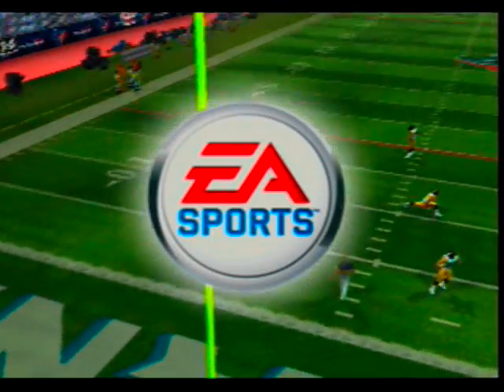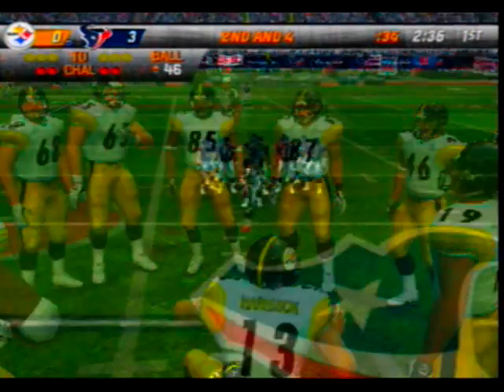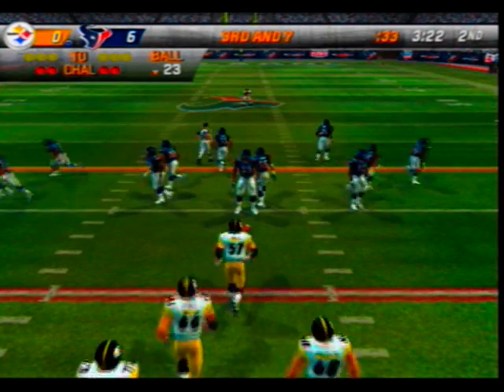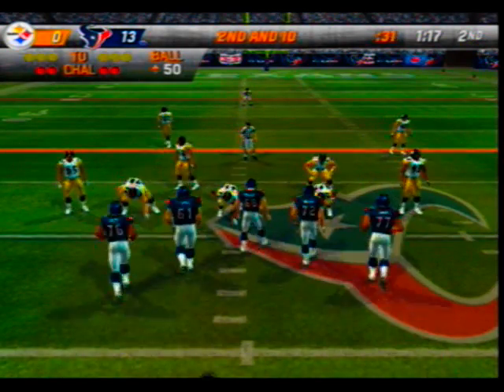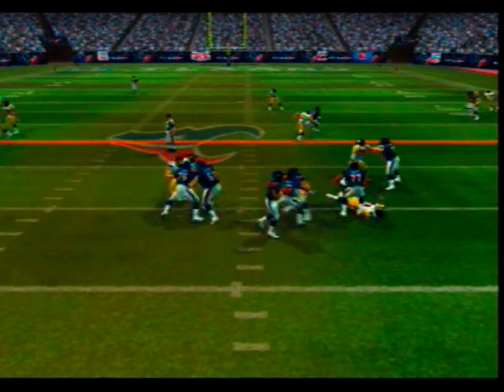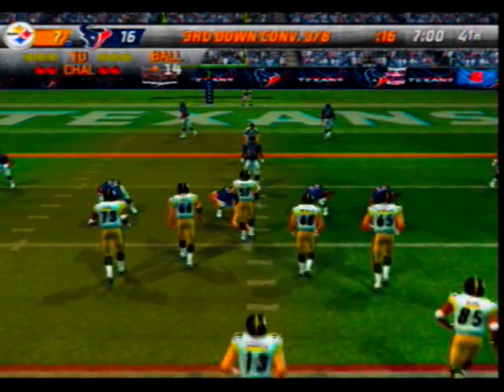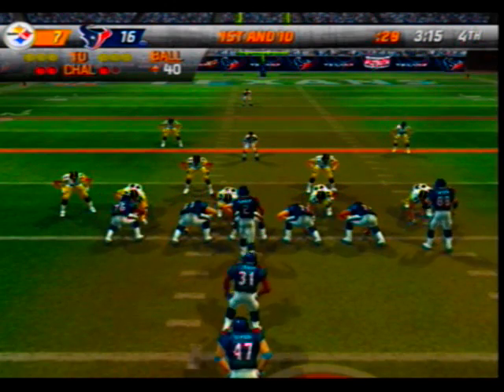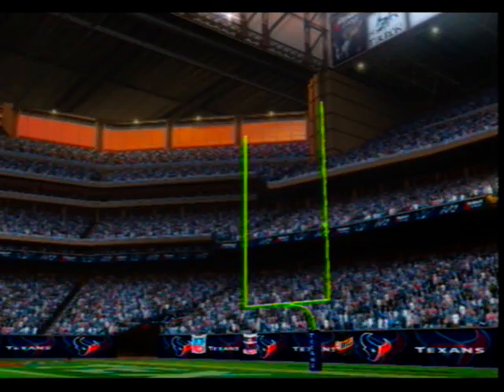VFL 4 0 S8 Week 1 Pit at Hou